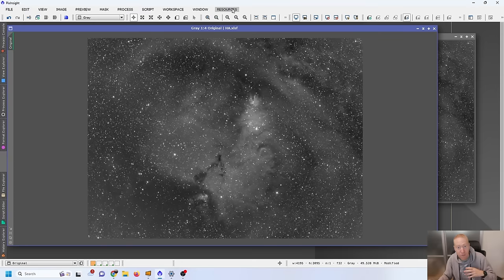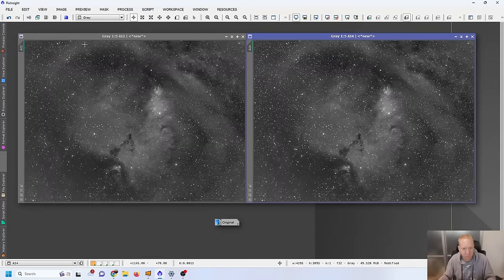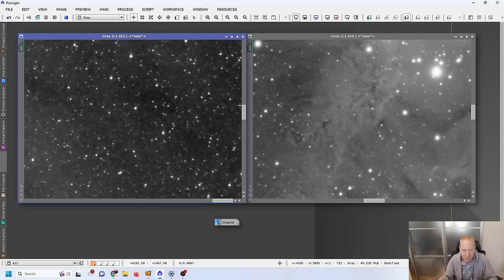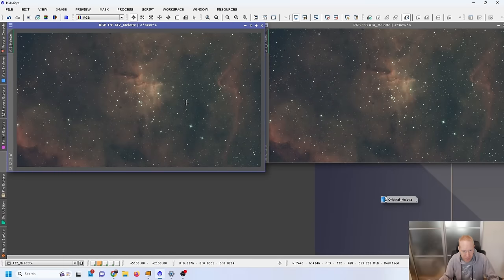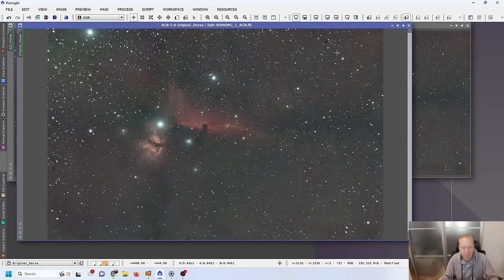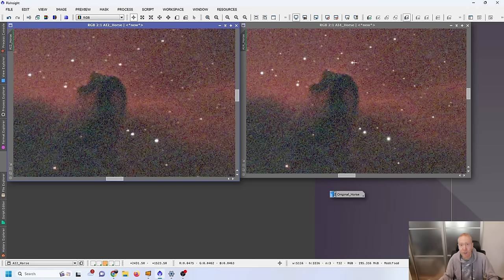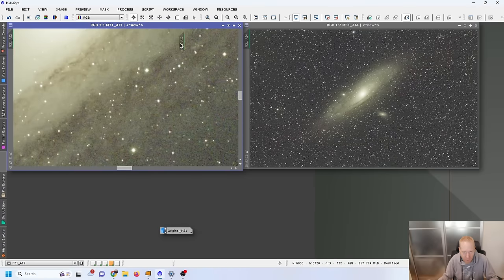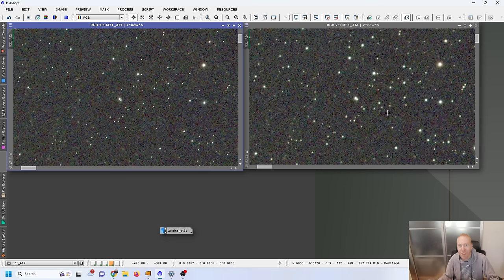Christmas came early! BlurXterminator AI v4 - IN-DEPTH COMPARISON